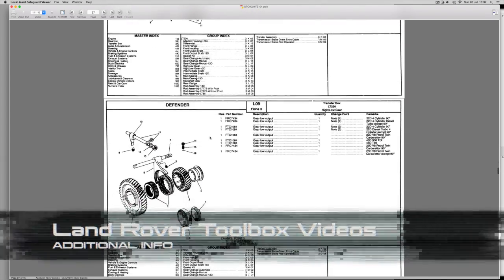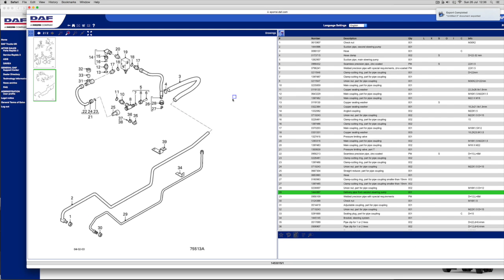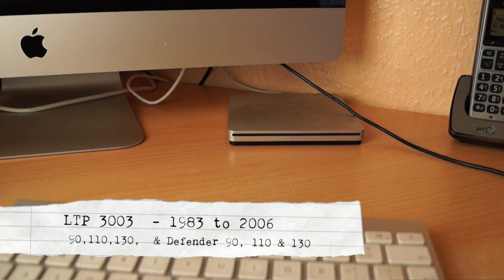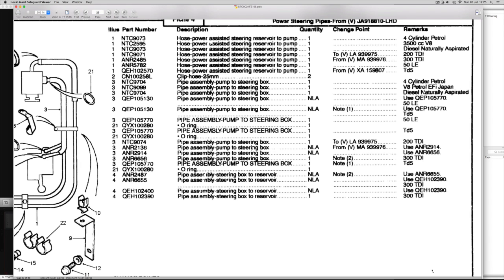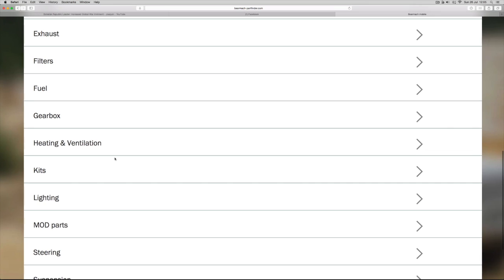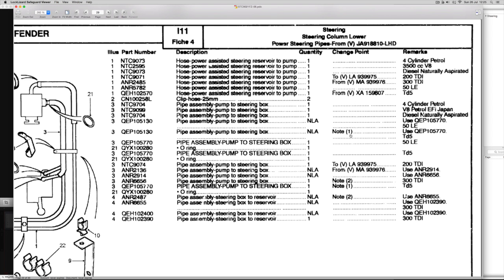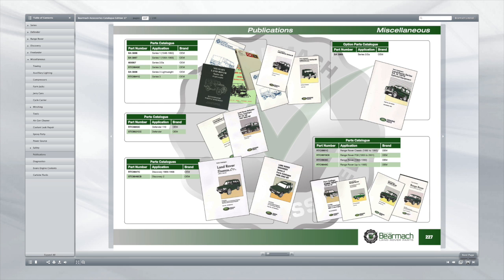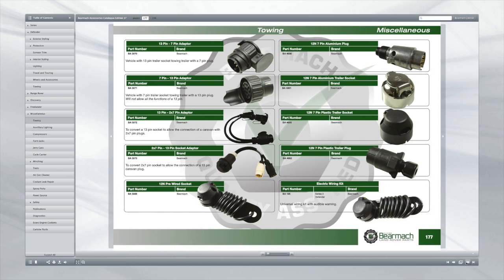Land Rover parts fiche and Bearmach Mobile parts finder - The Fine Art of Land Rover Maintenance